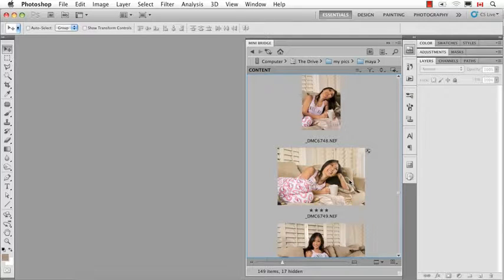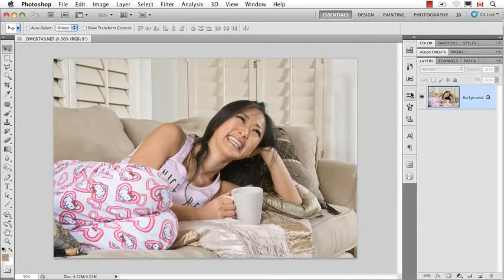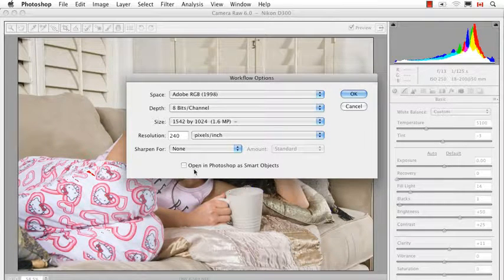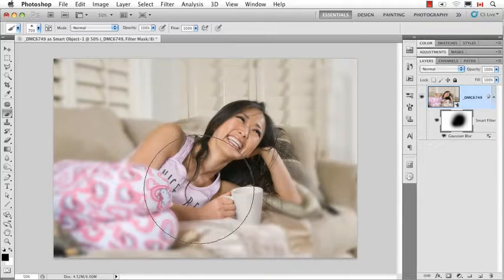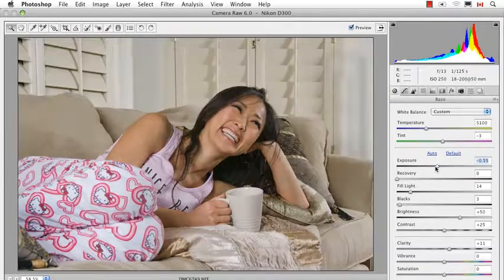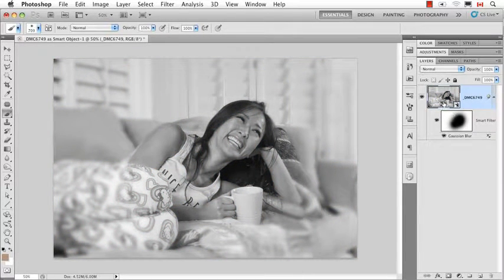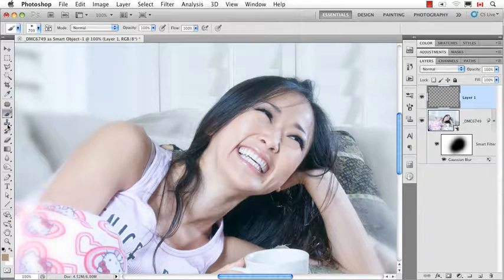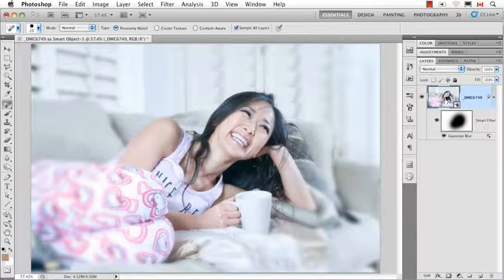a06 Camera Raw Smart Objects-Tutorial Adobe Photoshop lengkap